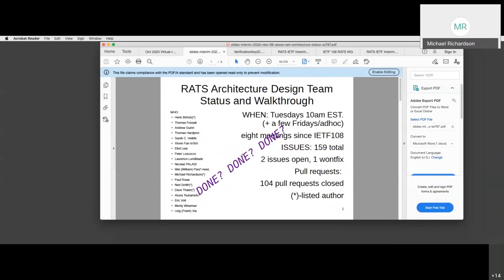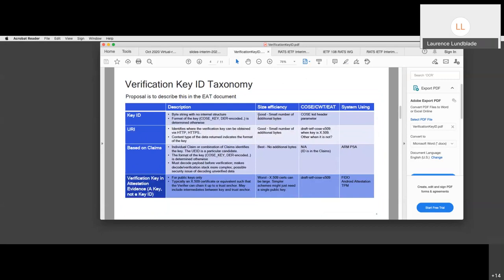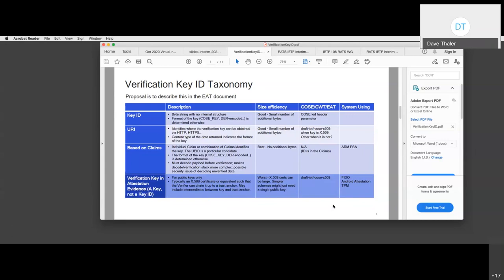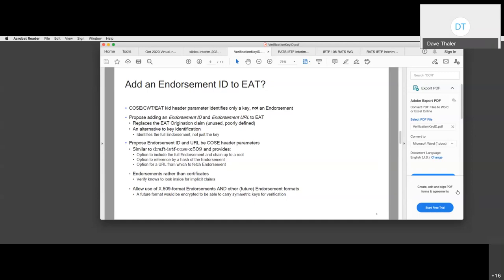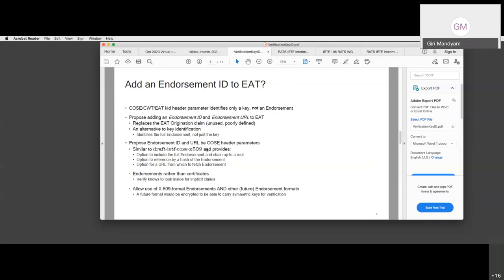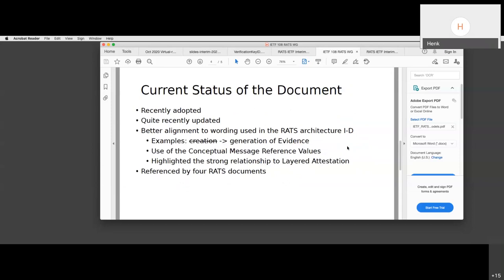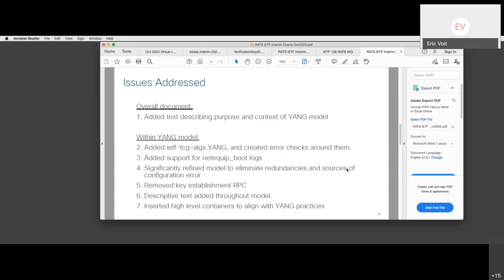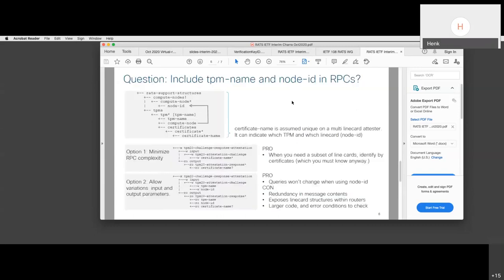RATS Architecture Design Team, 2020-10-23